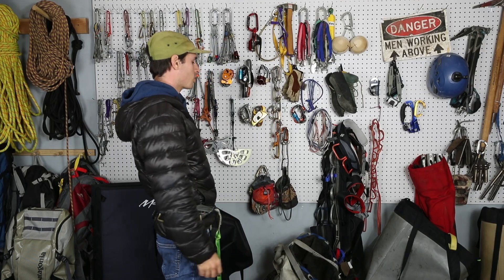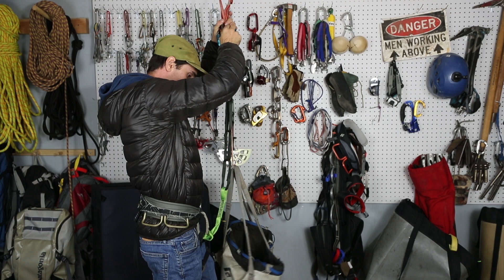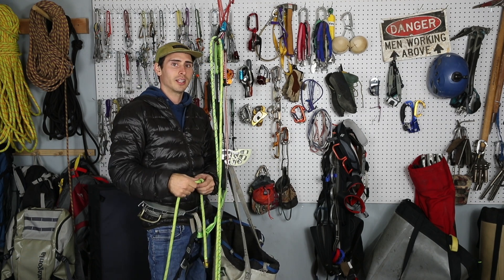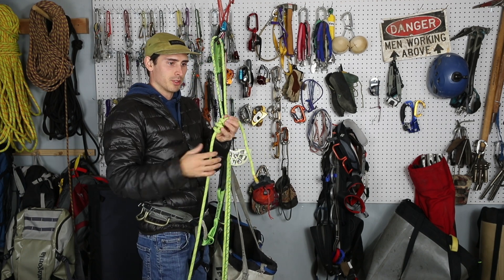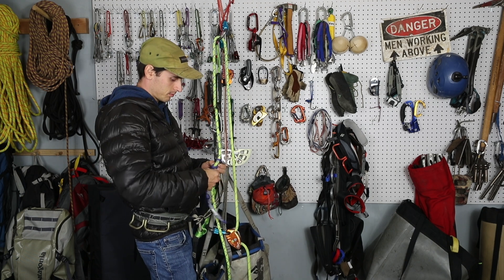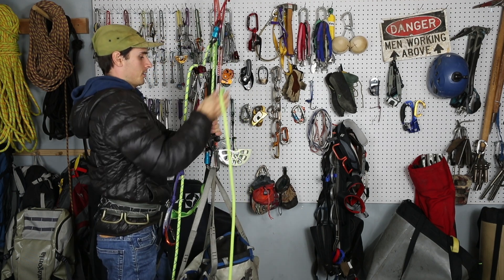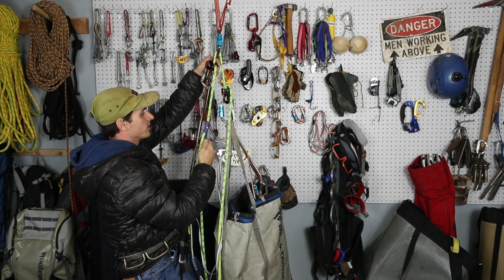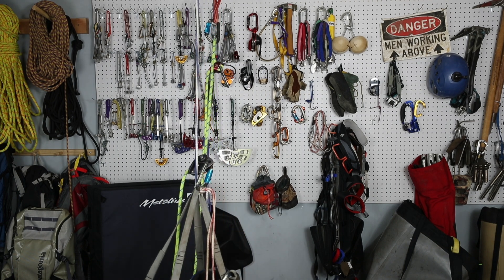How to safely Simul - Rappel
In this episode I go over how to safely simultaneously rappel with a partner and some reasons why you may need too. Unfortunately there was an accident involving a great climber named Brad Gobright using this same technic. Hopefully this brings some awareness so others can avoid having the same accident.

Link to the accident news article here, my condolences go out to the friends and family.